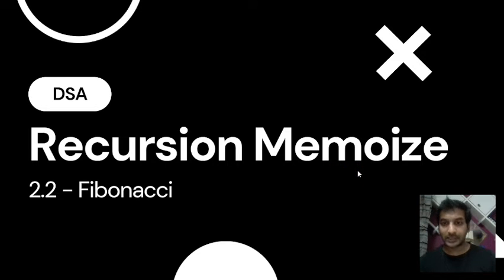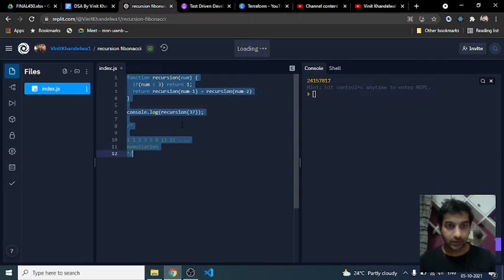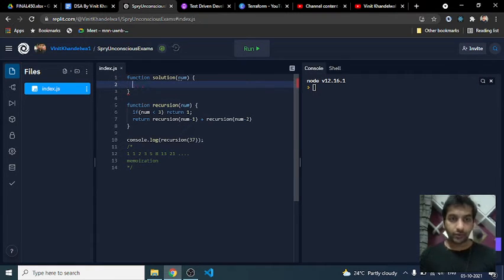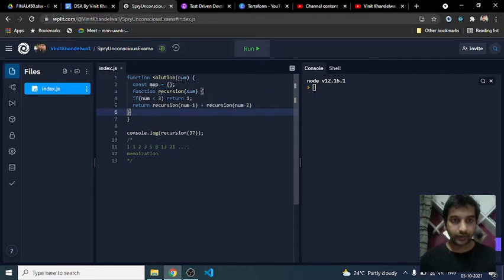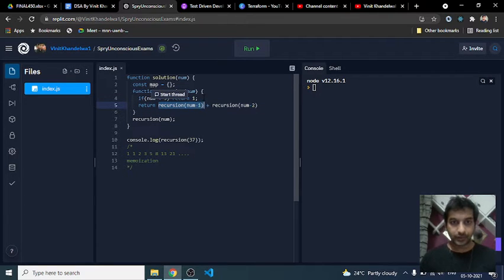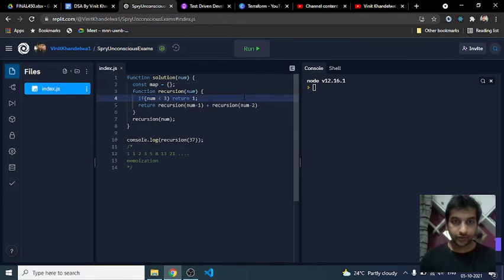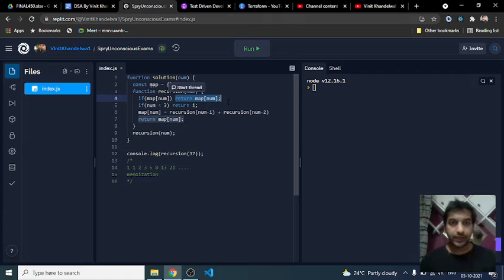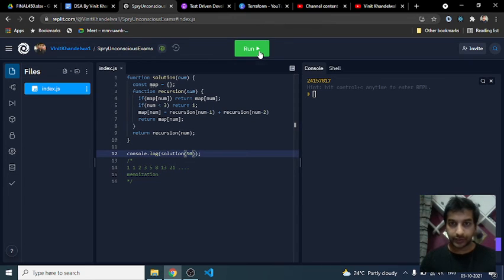DSA - Recursion Memoization - Fibonacci - 1.3